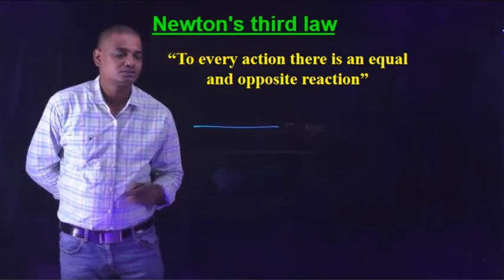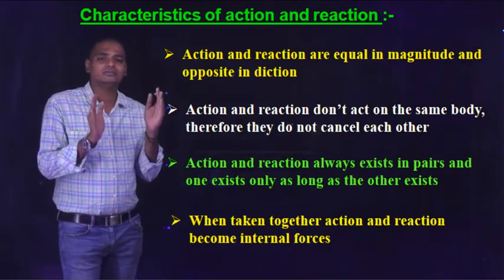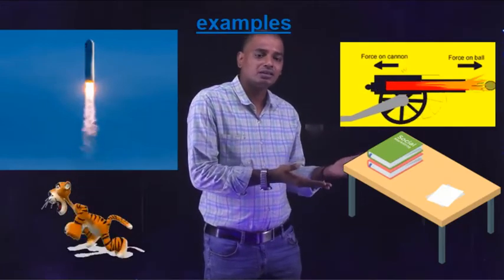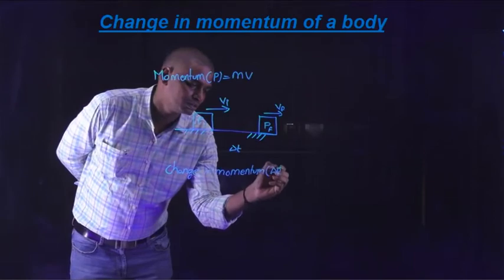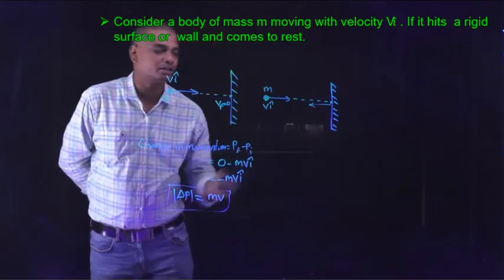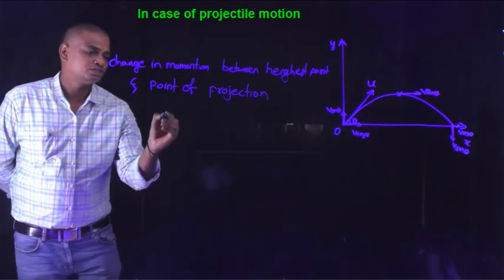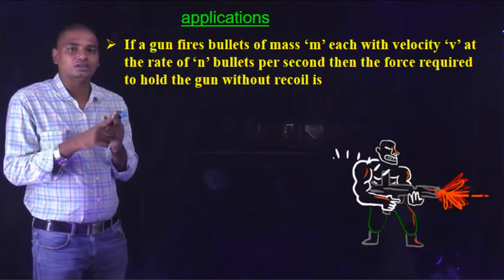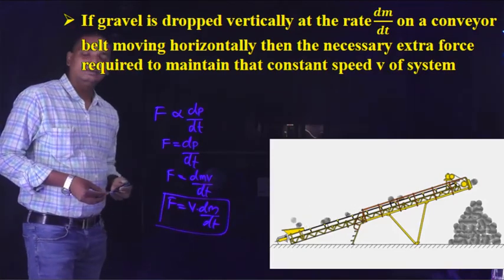laws of motion-lecture 3 by phanindra